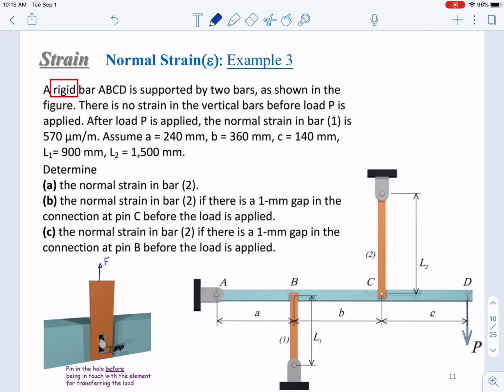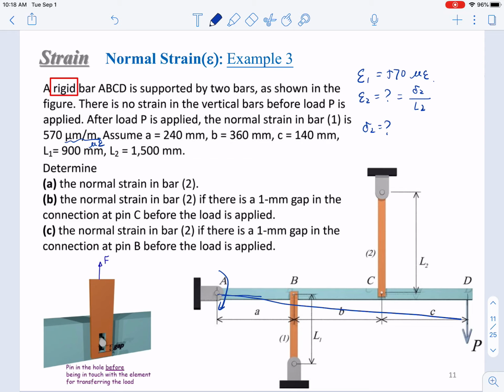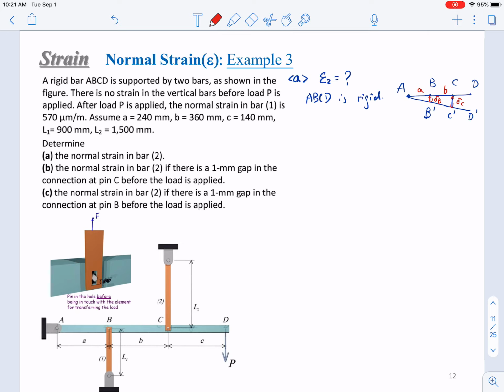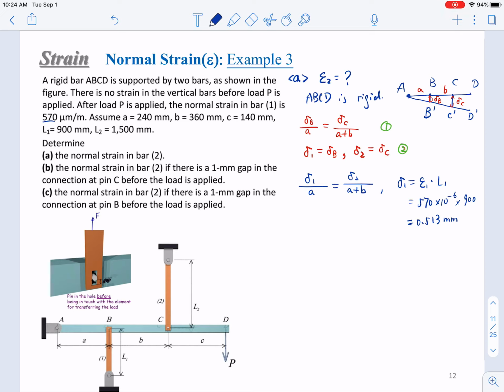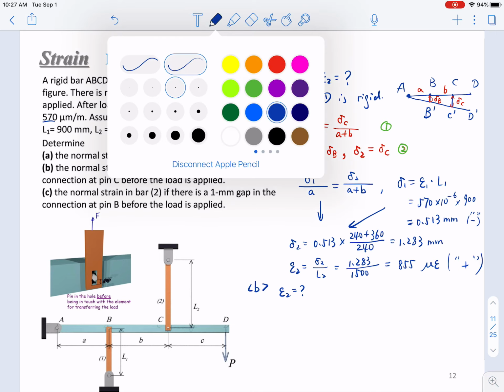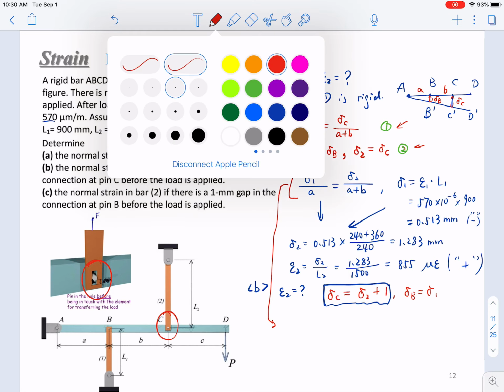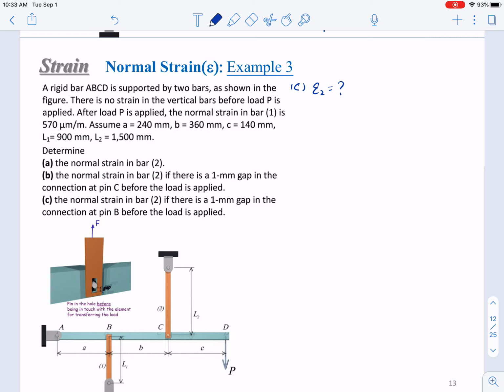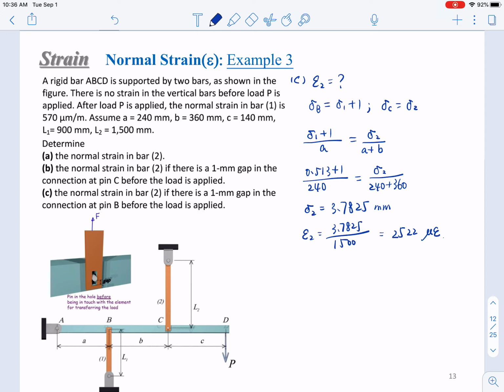Chapter 1 Stress and Strain - Lecture 3 - Strain Analysis - Example 3